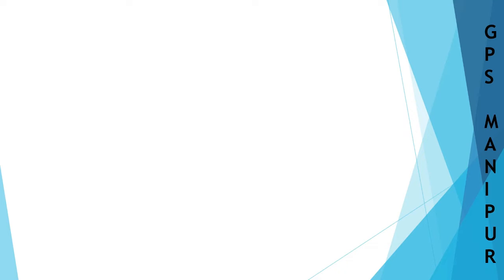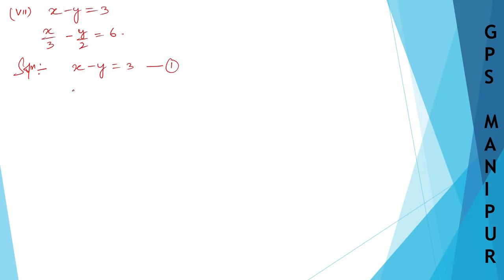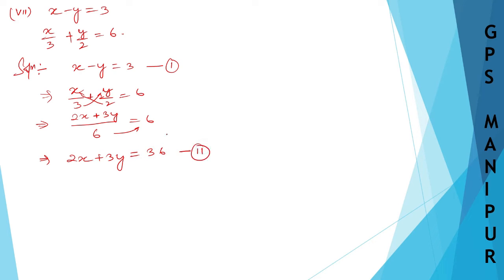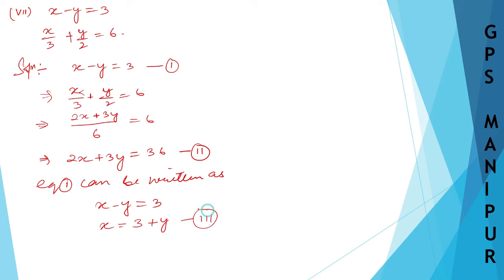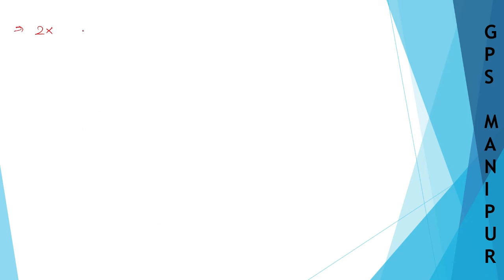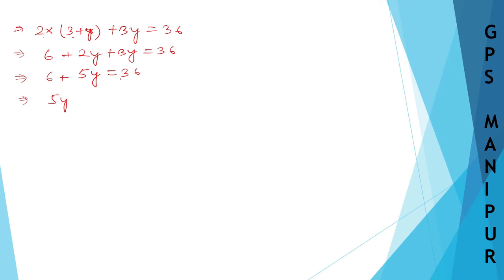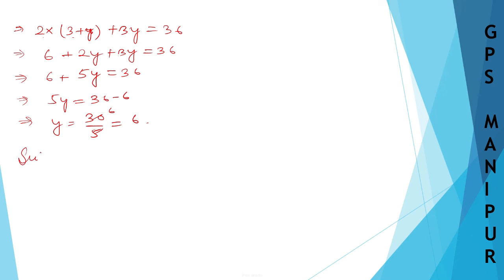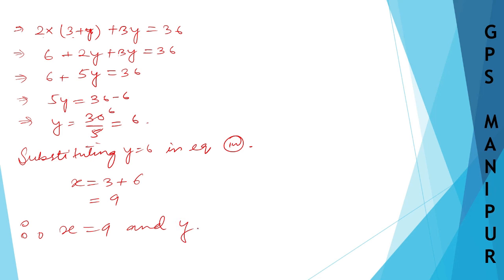PAIR OF LINEAR EQUATION INTWO VARIABLES || CLASS X EX.4.2 Q1 (vii) || MANIPUR BOARD || GPS MANIPUR